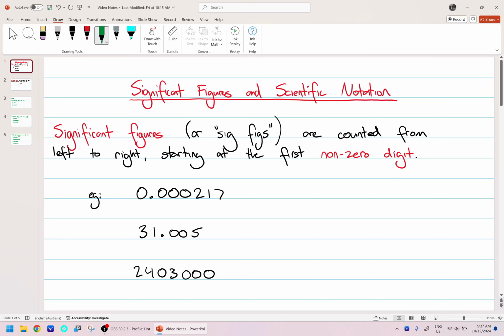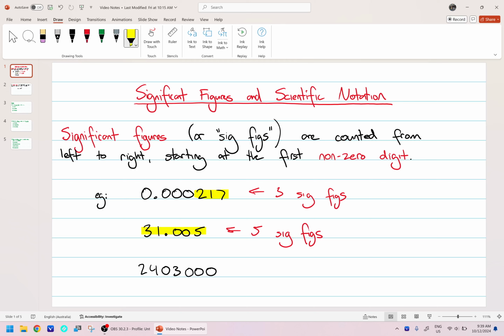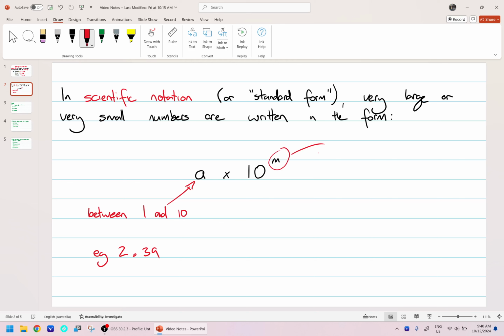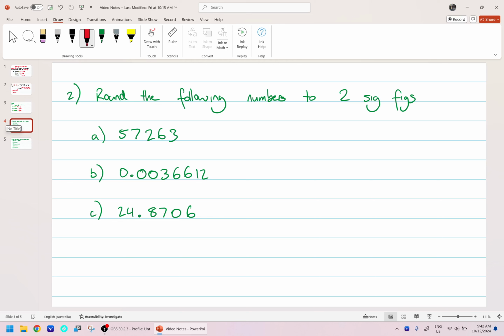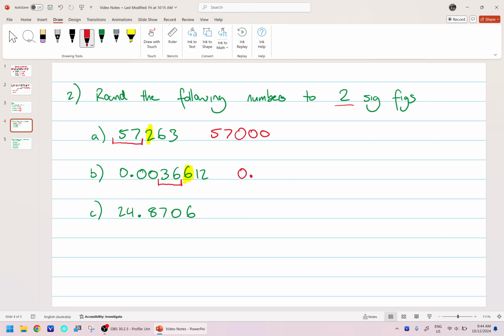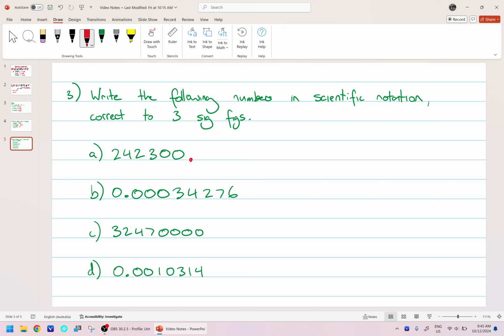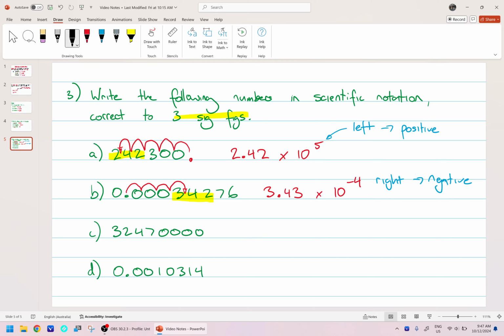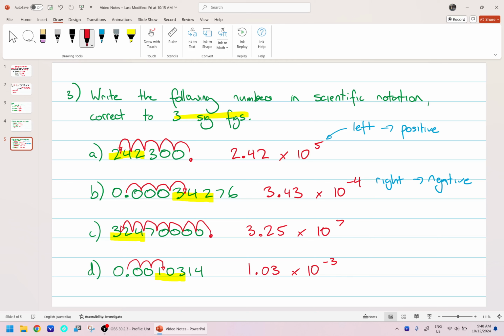Significant Figures and Scientific Notation